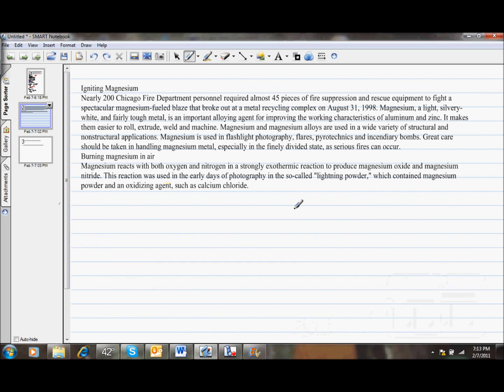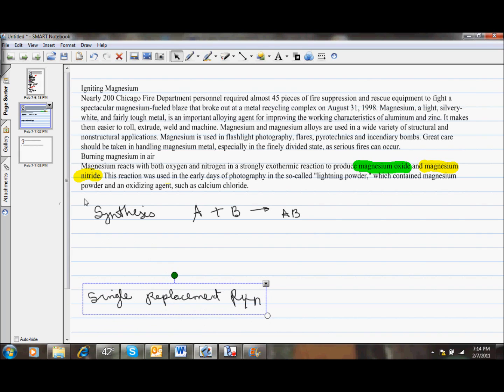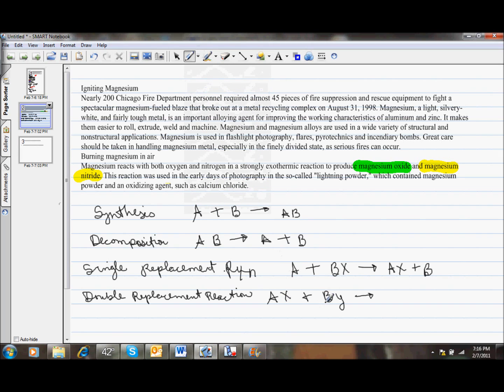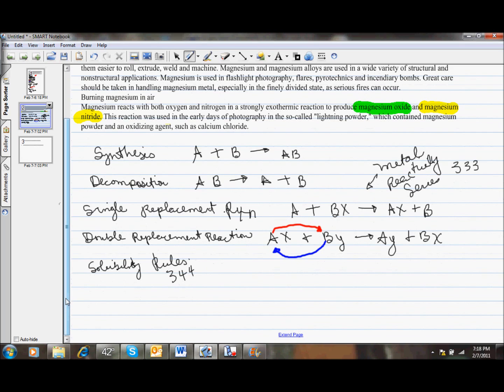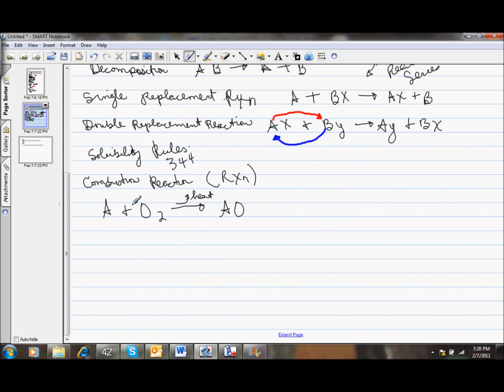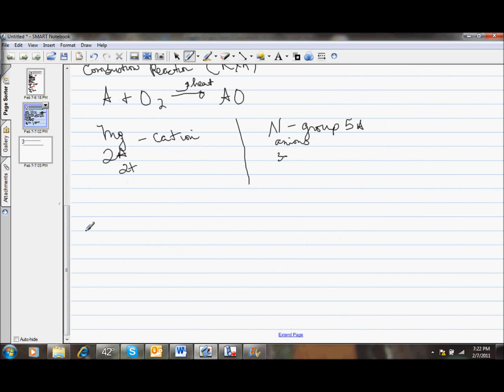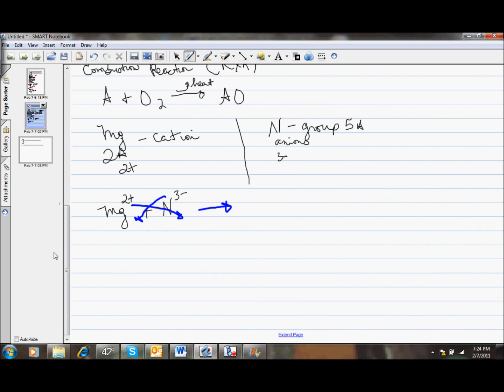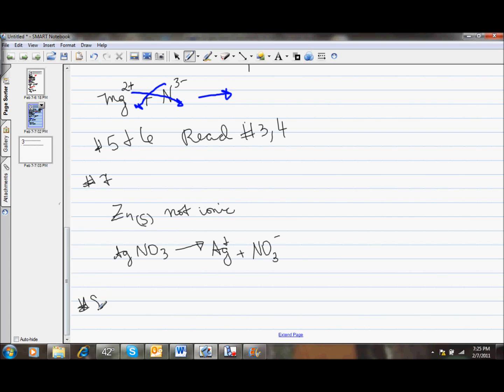Take home quiz help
Typesof reactions